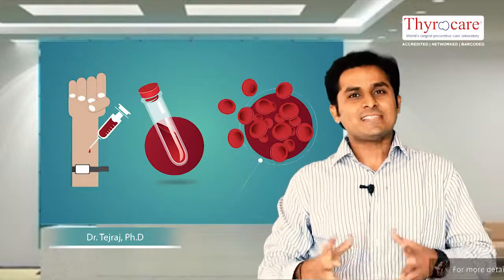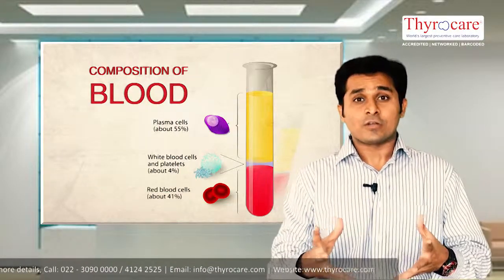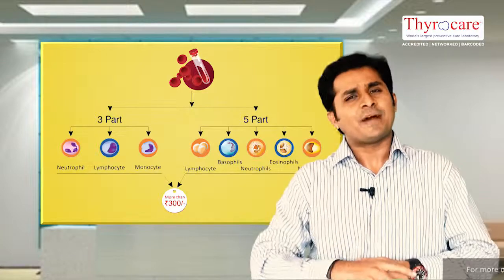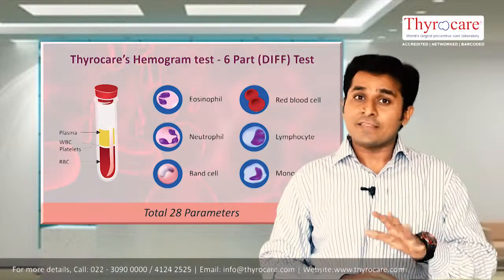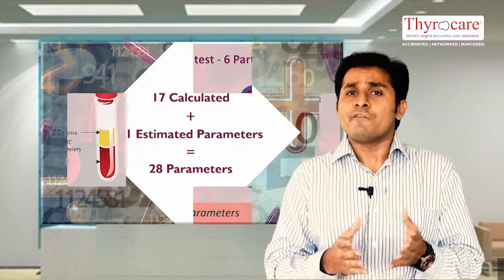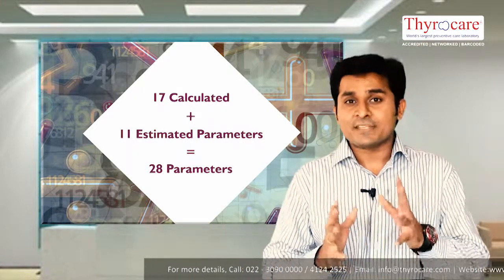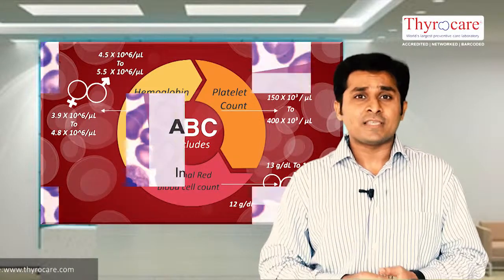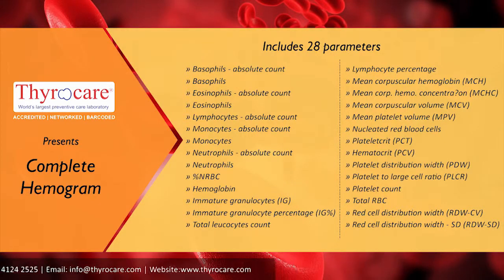Complete Blood Count | CBC Test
A simple blood count test for many highlights the routine white blood and red blood cell count, hemoglobin levels, platelet count, etc.

A very vital and routinely advocated basic test, it has the power to throw light on a number of clinical ailments.

Watch this video to understand the power of a “Complete Blood Count Test” or a “Hemogram” test from Thyrocare Technologies Limited.